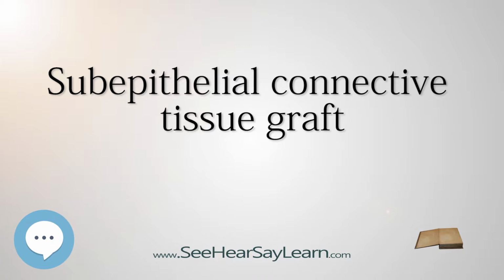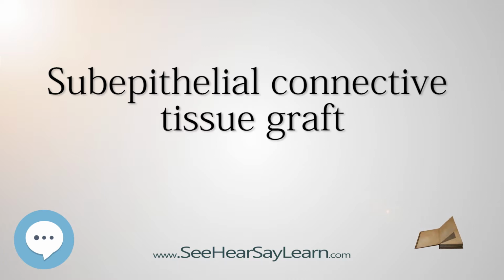Subepithelial connective tissue graft - Everything Dentistry 🍎👄🔊✅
This video is about "Subepithelial connective tissue graft". This video series is something special. We're fully delving into all things everything and all things about Dentistry!!!

Here's a couple demonstration models for dentistry

Here's another

Here's some wall charts for dentistry

And here's SONICAIRE and SENSODYNE
The best toothcare comibination